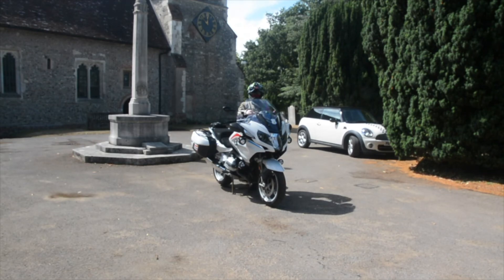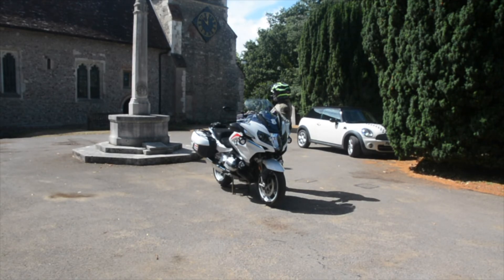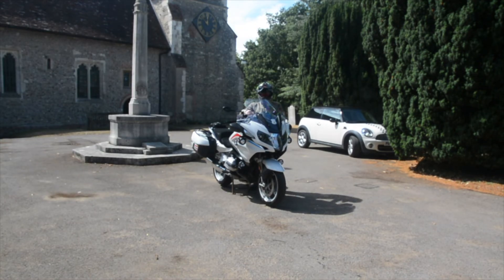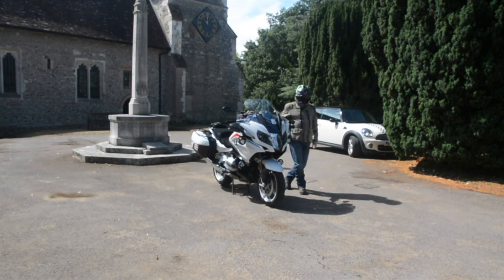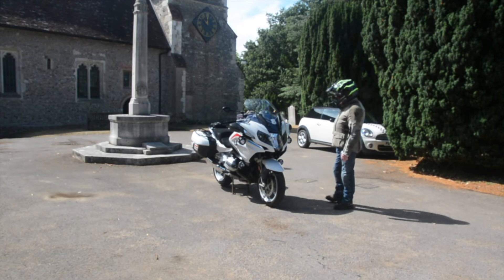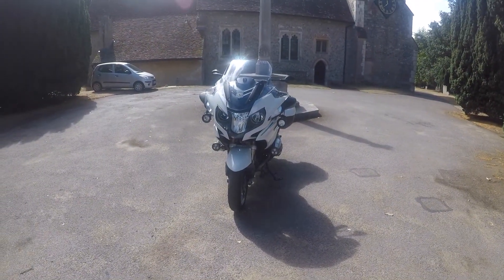'Let there be light' on the BMW R1200RT.